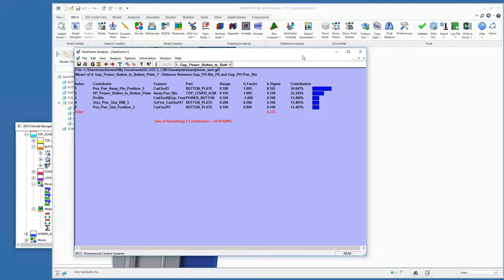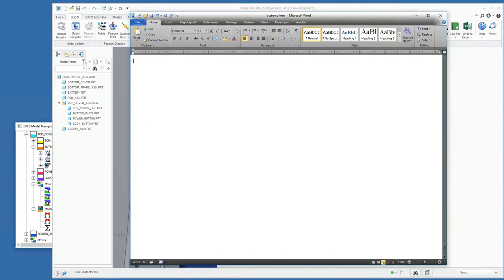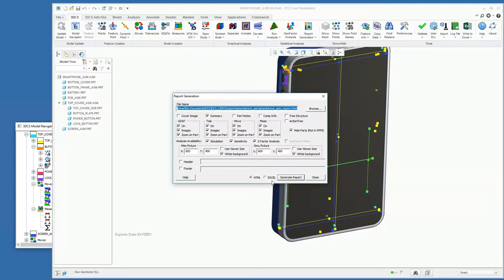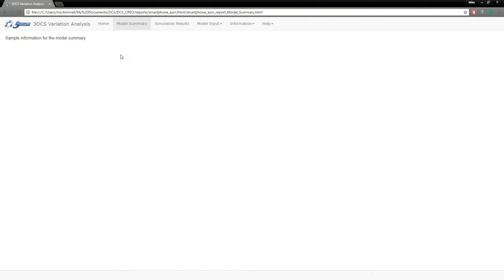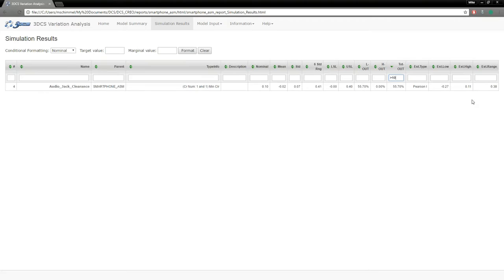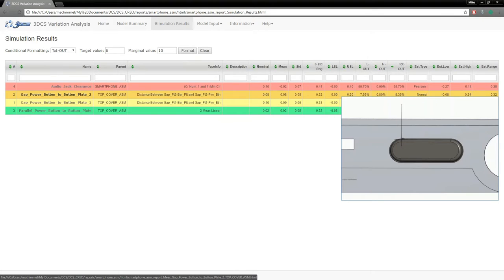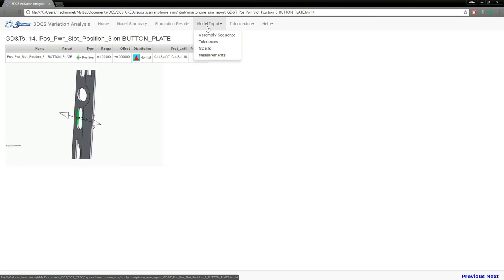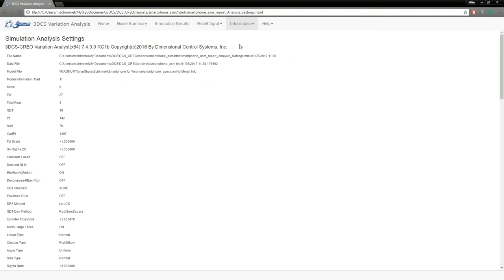3DCS Creo - Auto-report – Share and Communicate Results from Tolerance Analysis and Stack Up Studies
Once a model is complete, you need to share and communicate your results. The auto report feature in 3DCS instantly creates graphic filled reports that can be shared with non-3DCS users and opened using a web browser or Excel.

From the 3DCS for Creo Webinar, the video series demonstrates the model creation process and analysis outputs from a basic 3DCS Model.